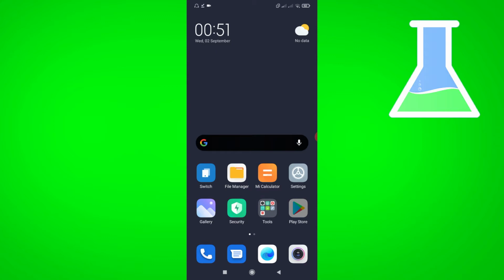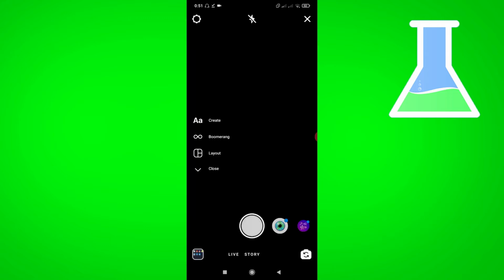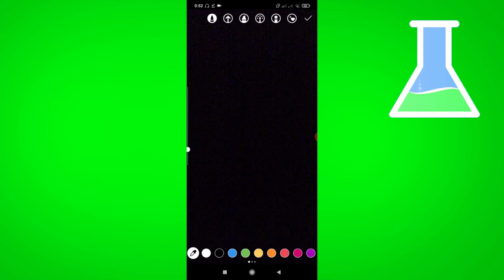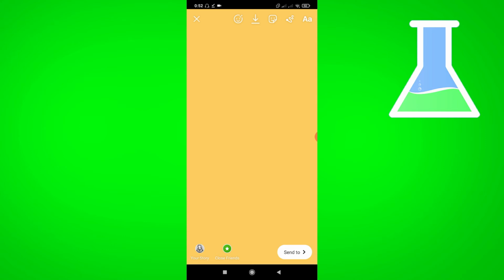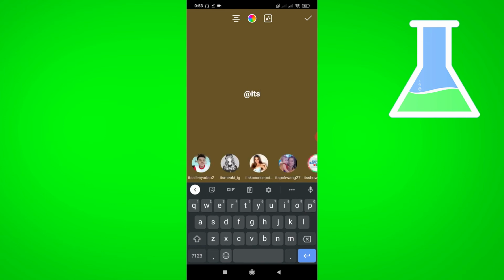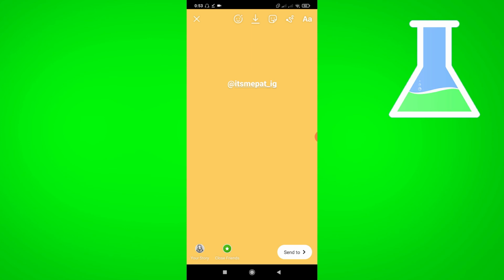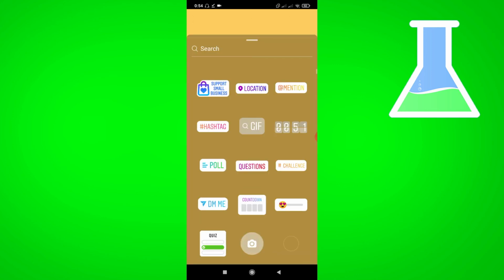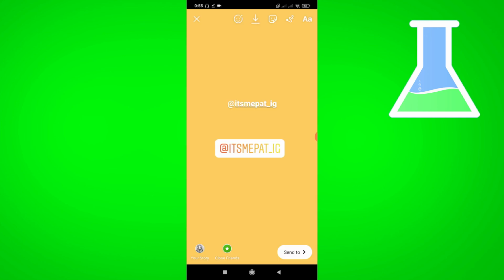How To Mention Someone In Your Instagram Story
Learn How To Mention Someone In Your Instagram Story

Want to learn how you can mention someone in your insta story? I'll show you exactly how you can mention other people with a tag on your Instagram stories.